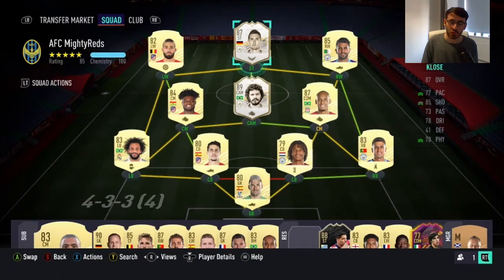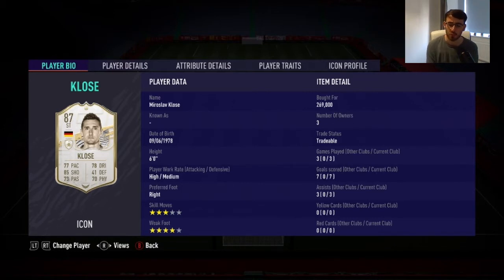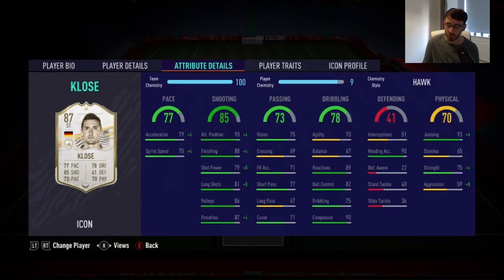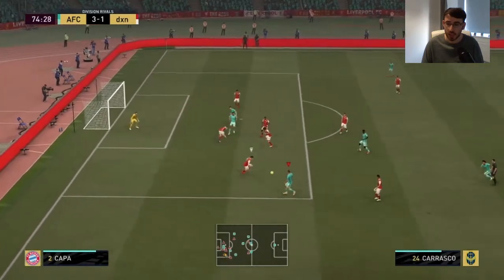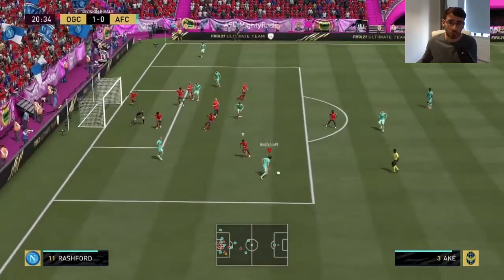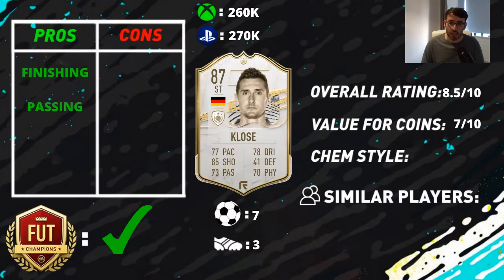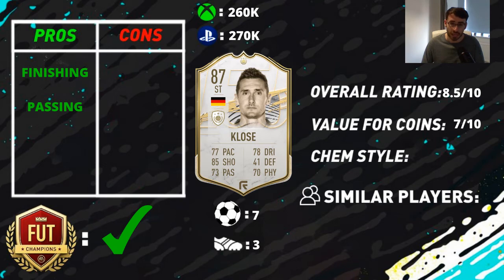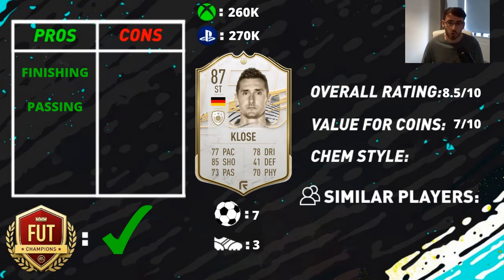FIFA 21 BASE ICON MIROSLAV KLOSE (87) PLAYER REVIEW! FIFA 21 ULTIMATE TEAM!